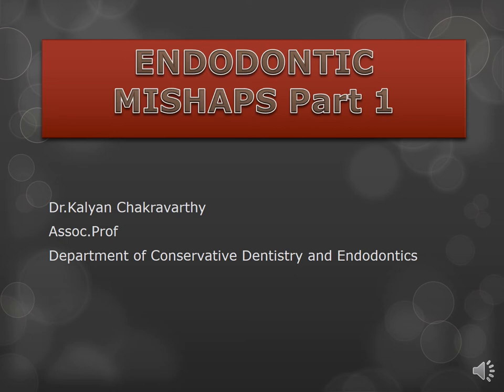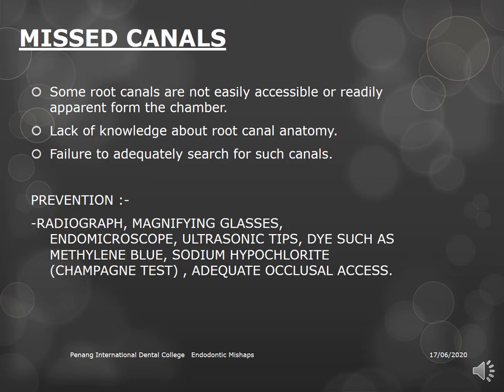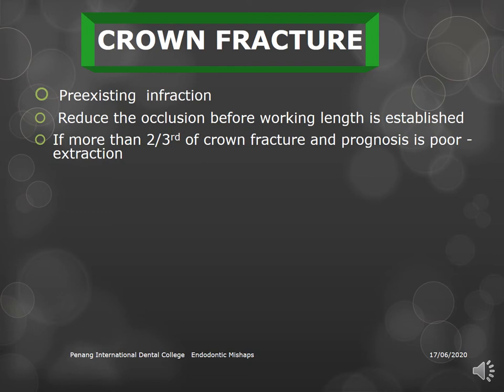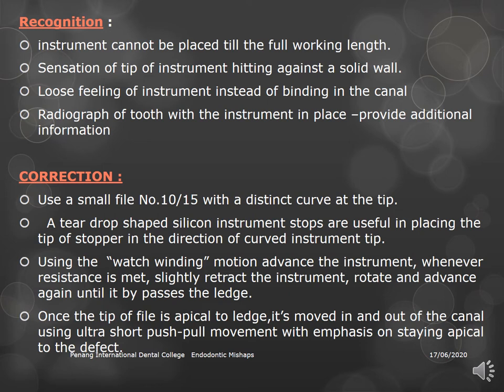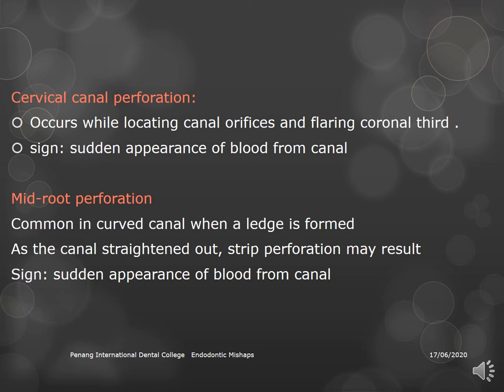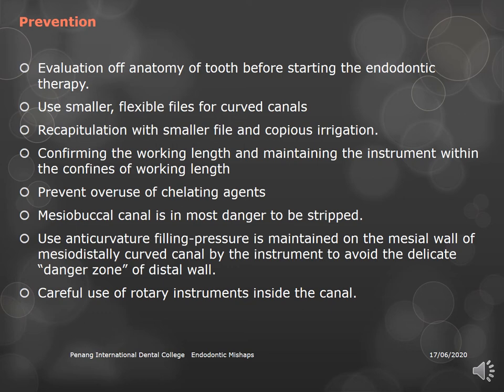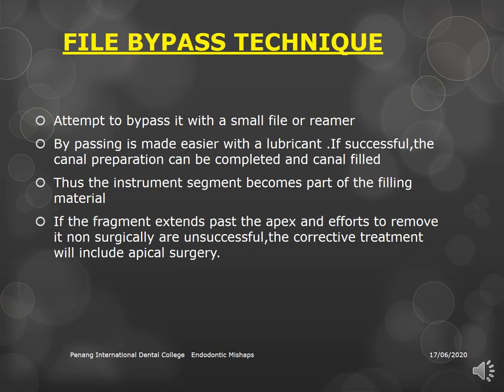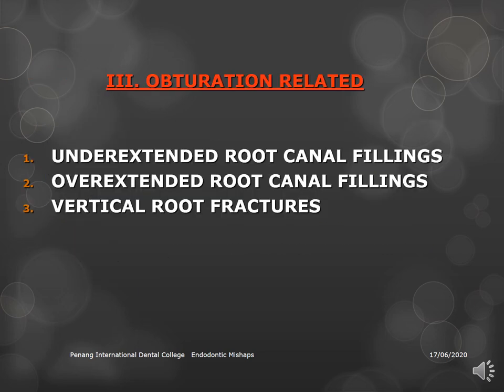ENDODONTIC MISHAPS PART 1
7/11/2022
Lecture for CO2023
Restorative Dentistry 2